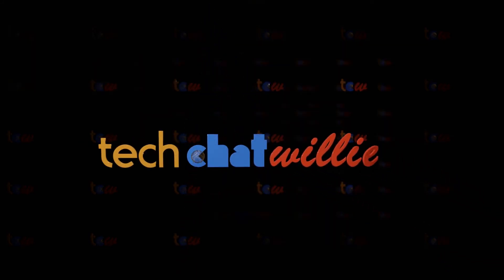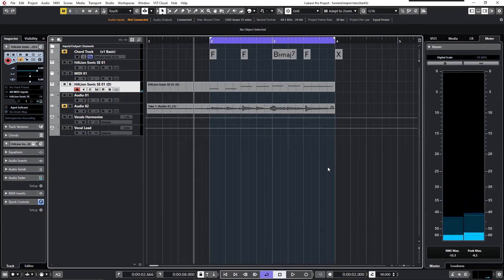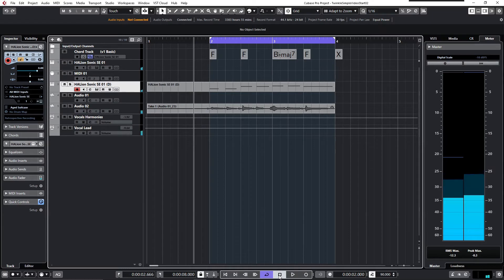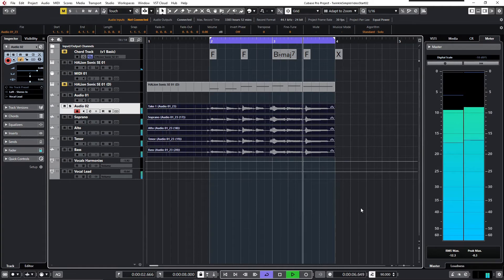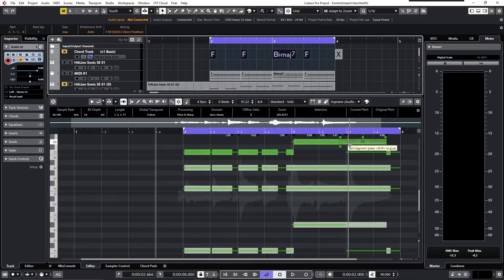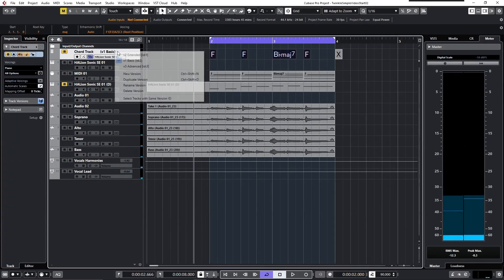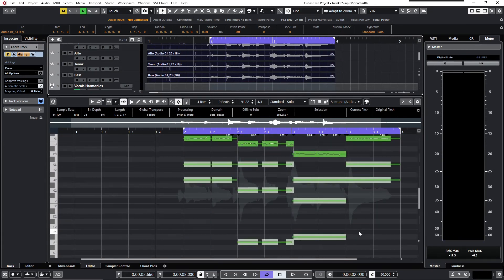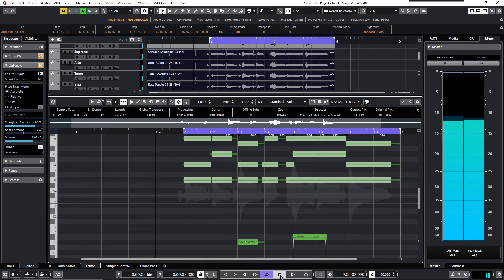Cubase Chord Track VariAudio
My personal workflow using VariAudio and a MIDI reference track.

Content
0:00 Intro
0:12 Video Topics
0:45 Cubase Project Setup
2:00 Generate Harmony Voices
3:10 Check VariAudio Parts against MIDI Reference Track
4:40 Compare different Chord Progressions with Track Versions
6:43 Outro